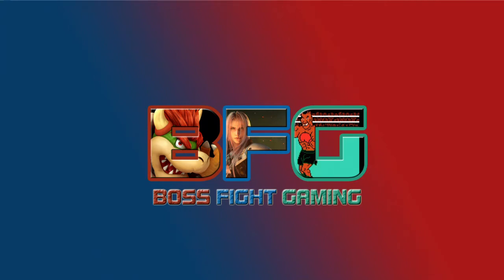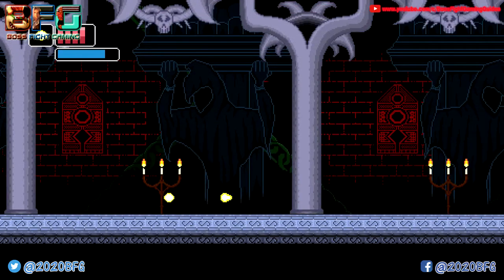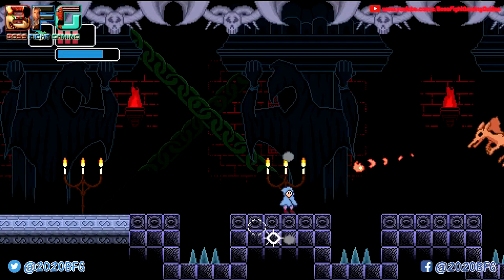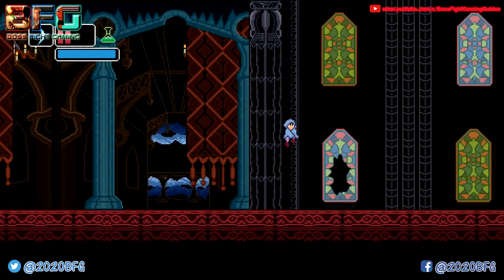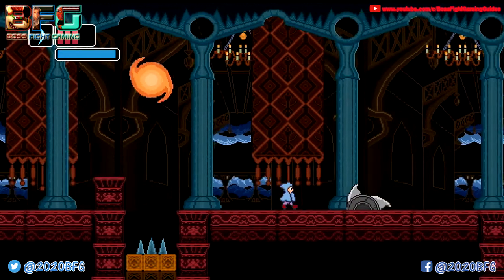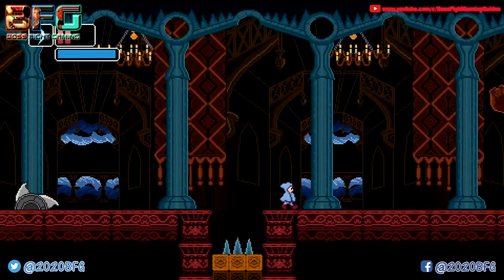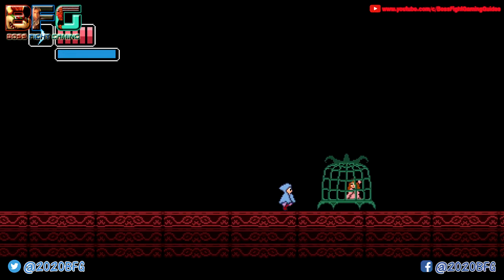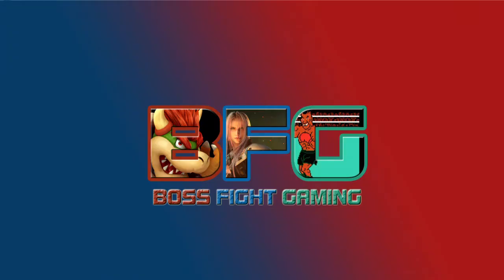Castle Walker Game Review